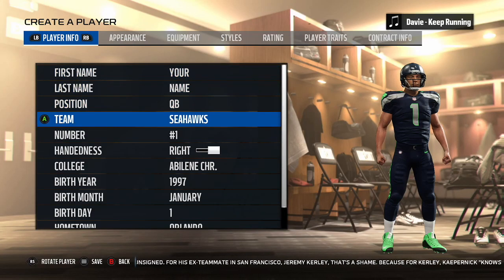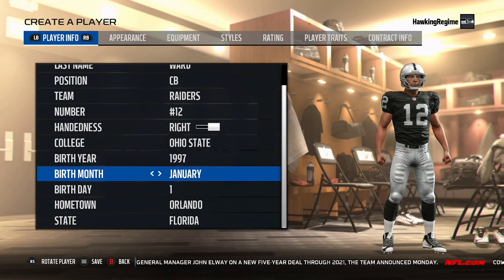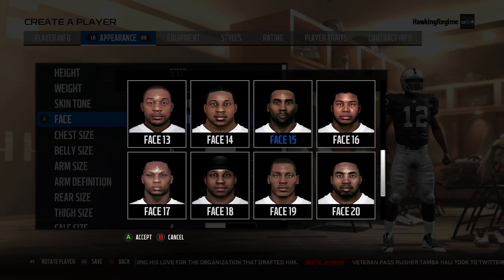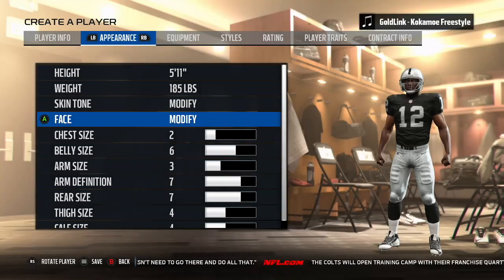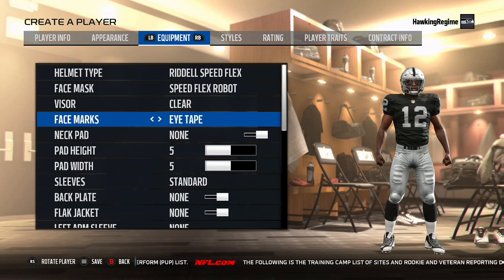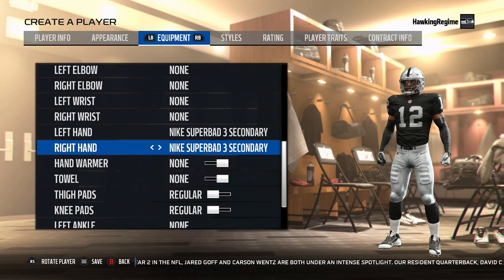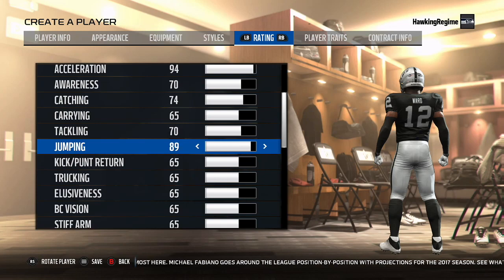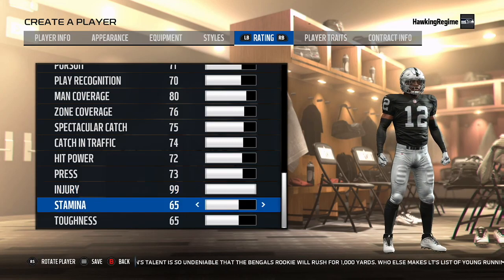How to Create Denzel Ward in Madden 18: Player Creation Tutorial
Is Denzel Ward the top Cornerback of the 2018 draft?

HawkingRegime Video Schedule~

Monday-Sunday :: Fluid like Barry

mut 18
player ratings madden 18
madden 18 ratings quarterbacks
madden 18 ratings running backs